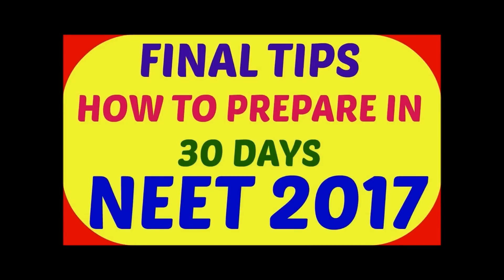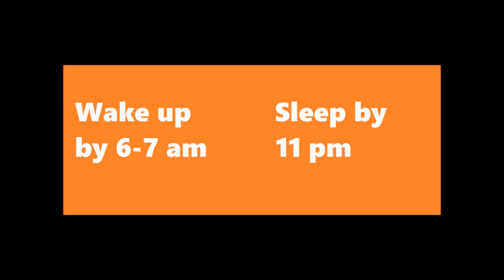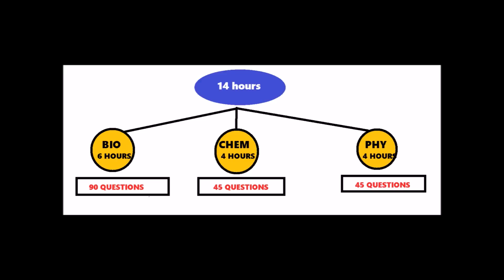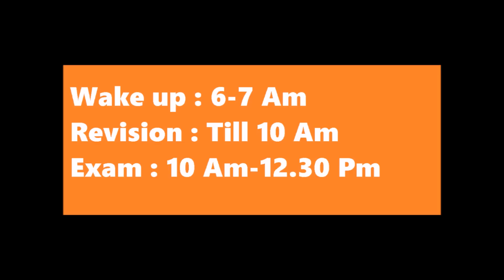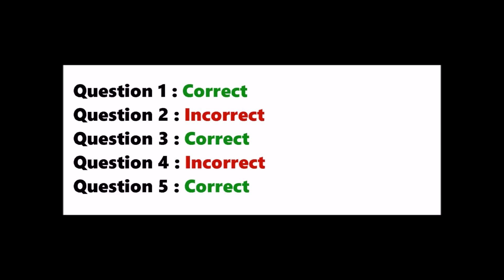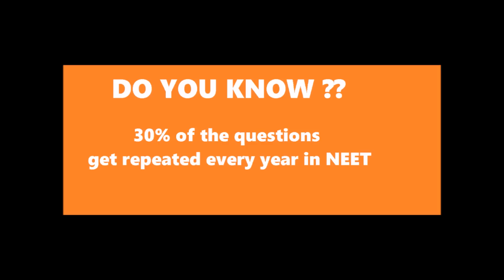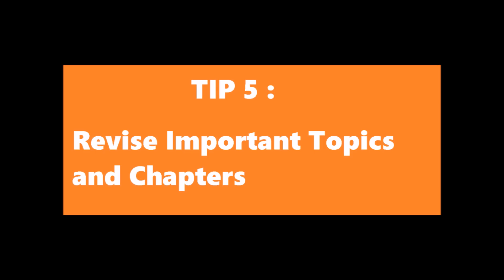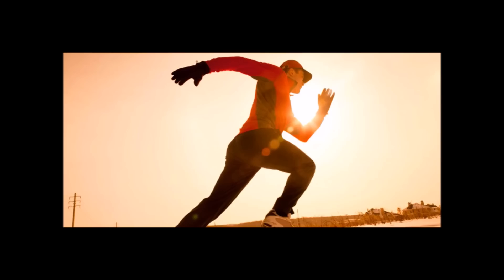How to prepare for NEET 2020 in 30 Days | A Complete 30 Days Study Schedule for NEET 2021 #2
This is the 2nd video of Q&A NEET Series. In this video, I Discuss How To Prepare For NEET 2020  in 30 Days .These tips will help you to crack Neet 2017 with Good marks.

We're just starting out so please bear with the audio and video quality. We promise to improve with time :)

Have a question in mind for the Q&A series, then write us down in the comment section below.